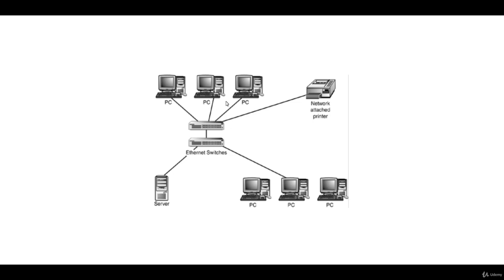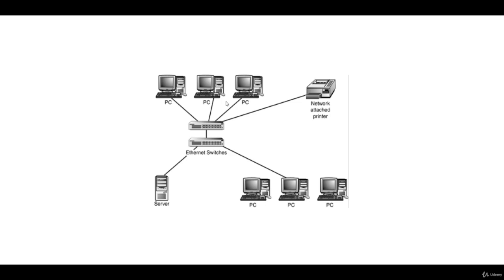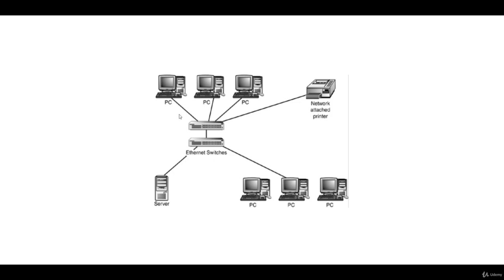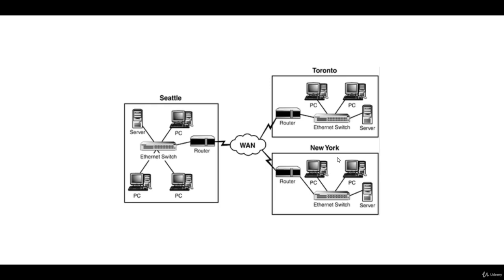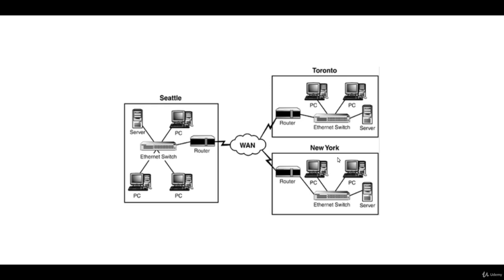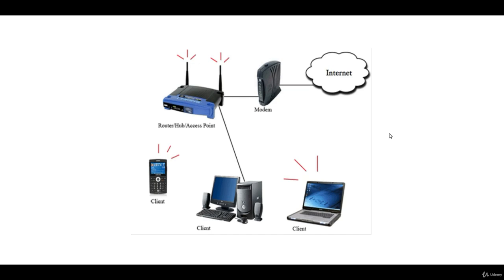3 Key Concepts to Remember